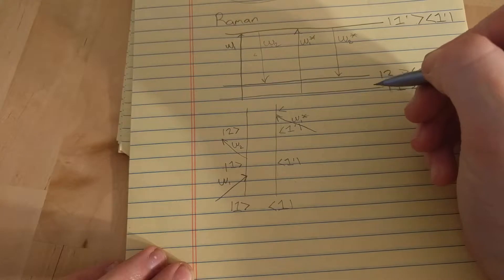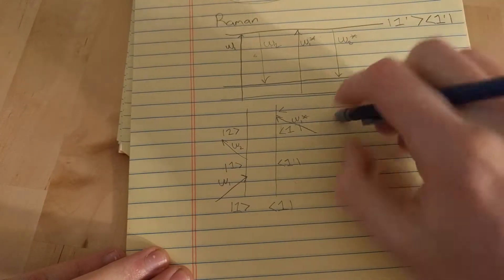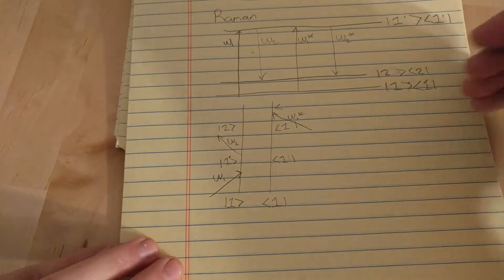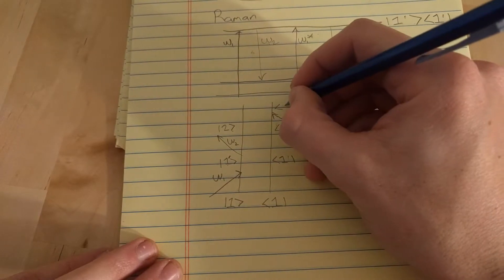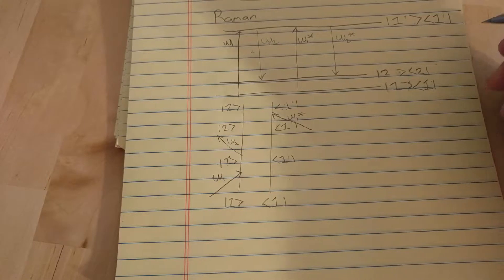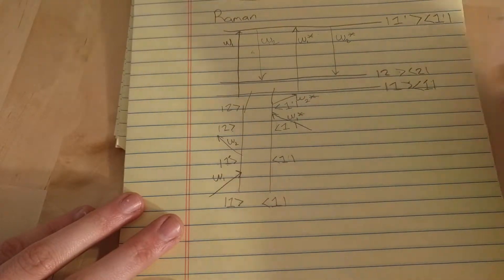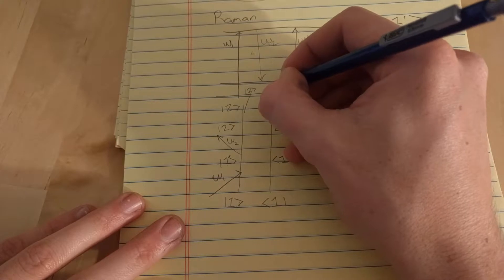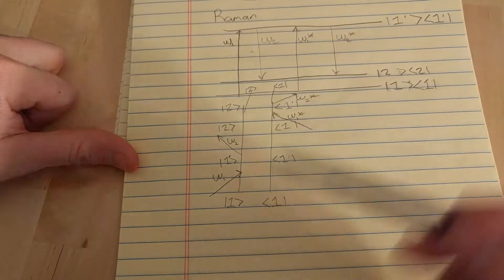Differences between Raman and Fluorescence (in terms of density matrices and Feynman diagrams)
Fluorescence and Raman seem very similar when you describe them with energy levels diagrams. Here I point out the important differences illustrated through four-wave interactions, time evolution of the density matrix, and double-sided Feynman diagrams.